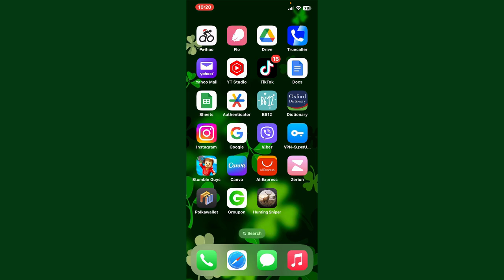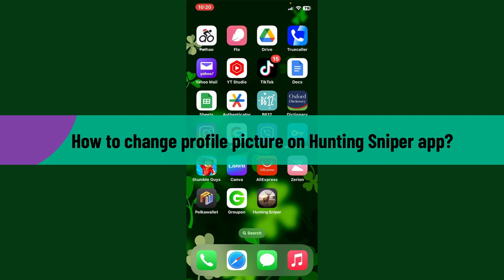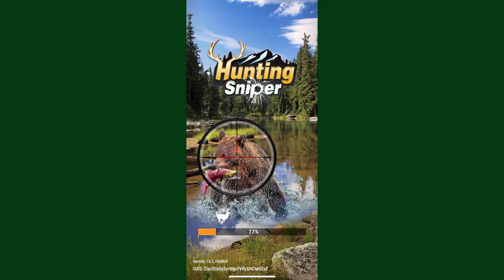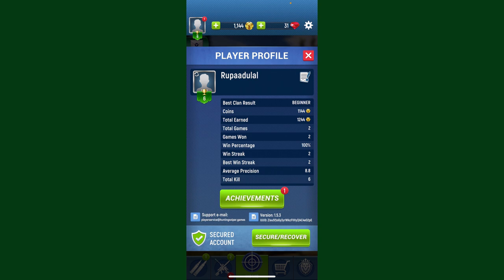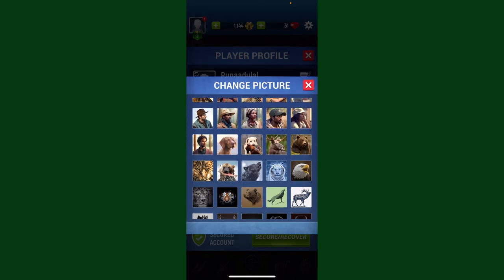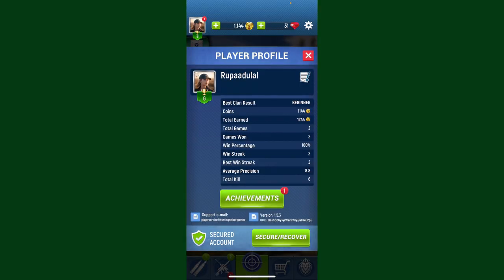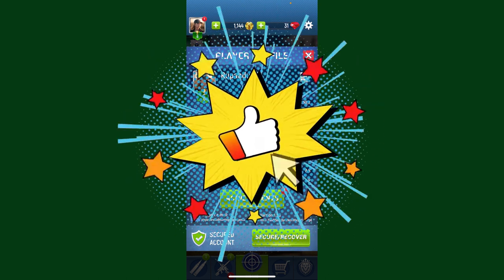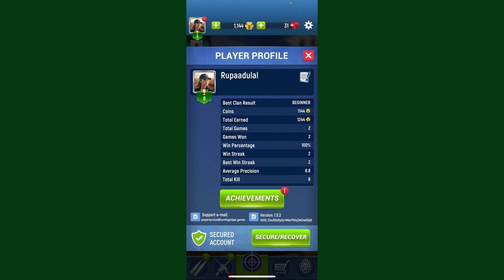How to Change Profile Picture on Hunting Sniper App 2023?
Personalize your Hunting Sniper profile with a new picture! In this quick tutorial, we'll show you the steps to change your profile picture in the Hunting Sniper app. Whether you want to use a custom image or update your look, it's all covered here. Follow along for a simple and fun way to refresh your gaming identity.